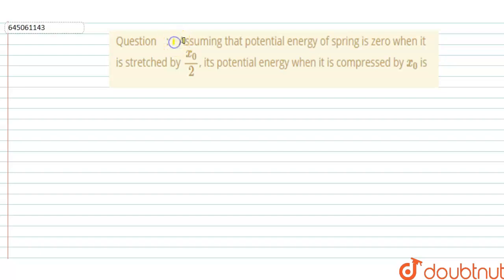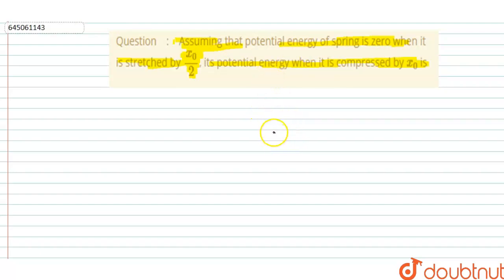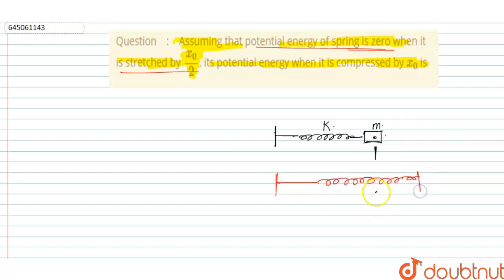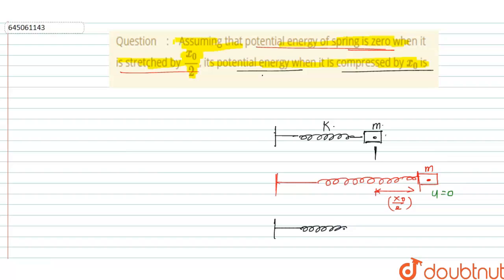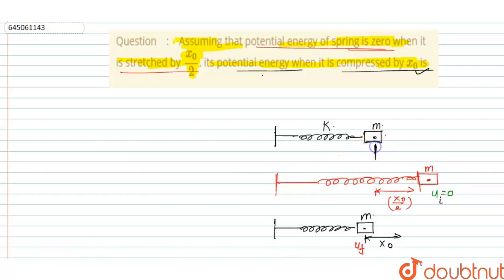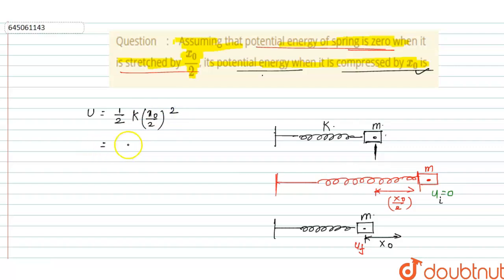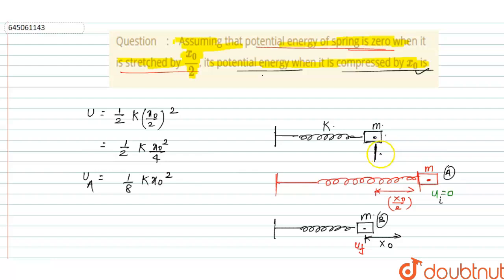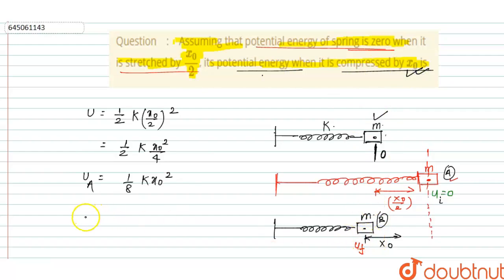Assuming that potential energy of spring is zero when it is stretched by ( x_(0))/( 2), its pote...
Assuming that potential energy of spring is zero when it is stretched by ( x_(0))/( 2), its potential energy when it is compressed by x_(0) is
Class: 12
Subject: PHYSICS
Chapter: NEET MOCK TEST 17
Board:NEET

👉 Have Any Query? Ask Us.